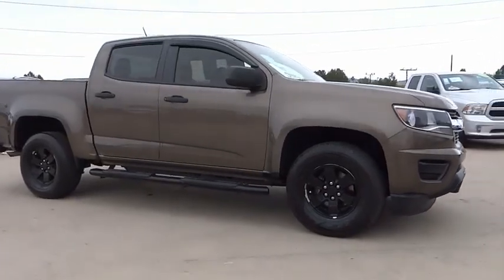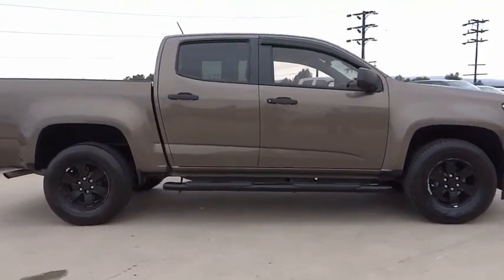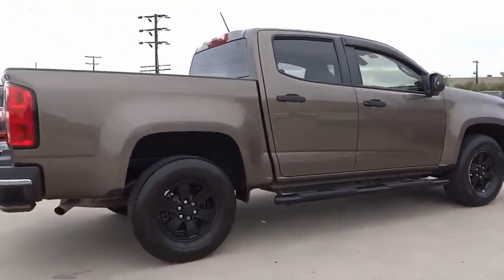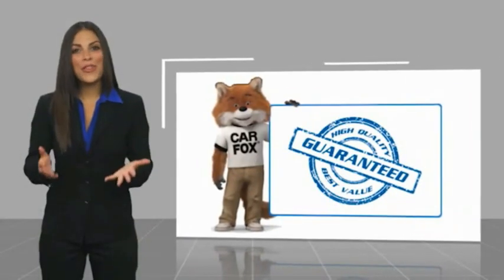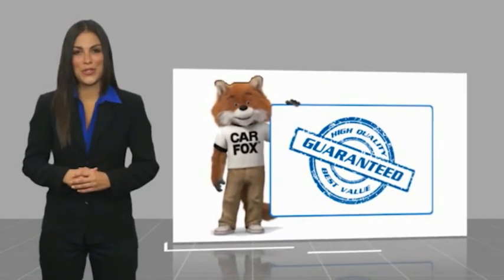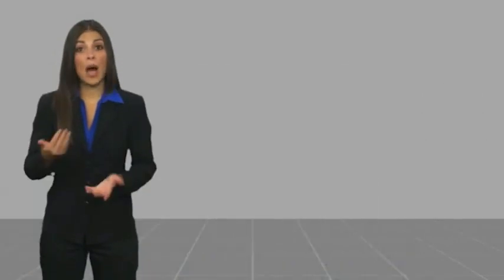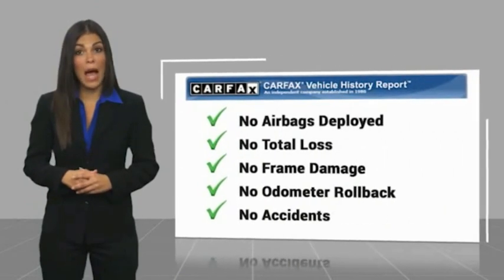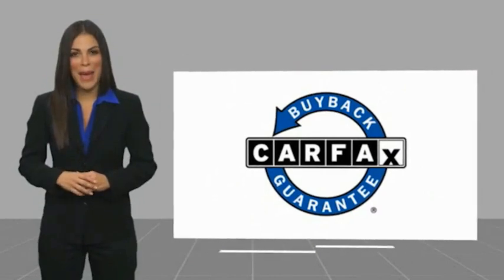2016 Chevrolet Colorado VAN NUYS LOS ANGELES SAN FERNANDO VALENCIA CANOGA PARK TV9390B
2016 Chevrolet Colorado 2WD Crew Cab 128.3 WT

RUSSELL WESTBROOK CHRYSLER DODGE JEEP RAM PROUDLY SERVICING VAN NUYS, LOS ANGELES, SAN FERNANDO, VALENCIA, CANOGA PARK, & SURROUNDING SOUTHERN CALIFORNIA LOCATIONS. THIS BROWN 2016 Chevrolet COLORADO IS EQUIPPED WITH A 2.5L 4-Cylinder DOHC, AUTOMATIC TRANSMISSION, AND RECEIVES AN ESTIMATED 20 City/27 Hwy MPG. CONTACT RUSSELL WESTBROOK CHRYSLER DODGE JEEP RAM OF VAN NUYS TO SCHEDULE A TEST DRIVE AND TAKE THIS 2016 Chevrolet COLORADO HOME TODAY, OR VISIT OUR SHOWROOM CONVENIENTLY LOCATED AT 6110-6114 VAN NUYS BLVD VAN NUYS, CA 91401. STOCK #: TV9390B | 2016 Chevrolet Colorado 2WD Crew Cab 128.3 WT AIR CONDITIONING POWER WINDOWS 2016 Chevrolet COLORADO 2WD Crew Cab 128.3 WT **BACKUP CAMERA**, **BLUETOOTH WIRELESS / HANDS FREE**. 20/27 City/Highway MPG At Russell Westbrook Chrysler Dodge Jeep Ram of Van Nuys we provide premium customer service with a hassle-free buying experience. Make sure to ask about our $0 Down Financing on this vehicle! Clean CARFAX. At Russell Westbrook Chrysler Dodge Jeep Ram or Van Nuys, every customer is a winner! All vehicles feature Market-Based Pricing, CARFAXTM Vehicle History Reports, and reconditioning records. Russell Westbrook Chrysler Dodge Jeep Ram or Van Nuys - A Team Above All - Above All, A Team! STOCK #: TV9390B | VIN: 1GCGSBEA5G1374484 | 2016 Chevrolet Colorado 2WD Crew Cab 128.3 WT AIR CONDITIONING POWER WINDOWS Russell Westbrook CDJR of Van Nuys